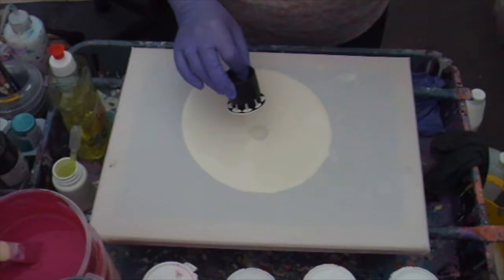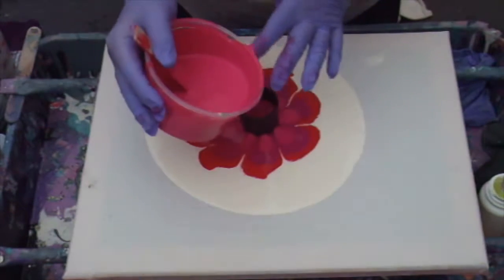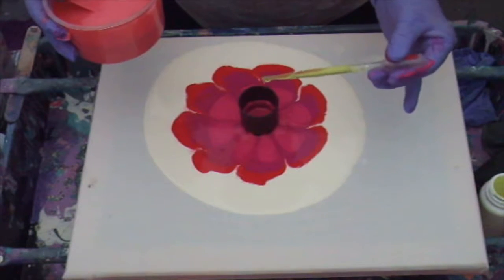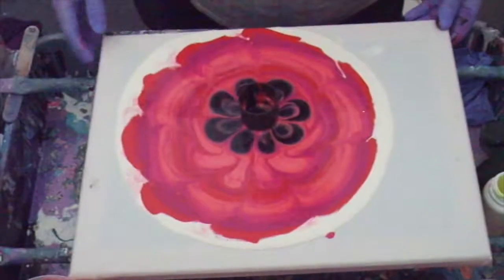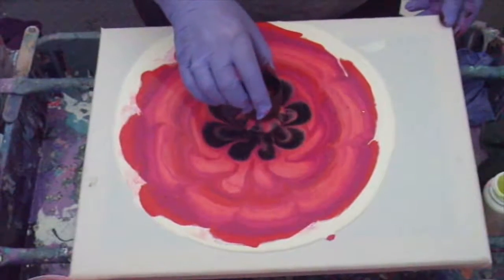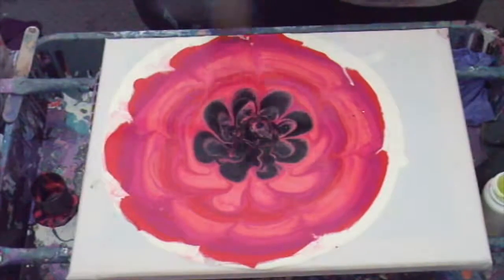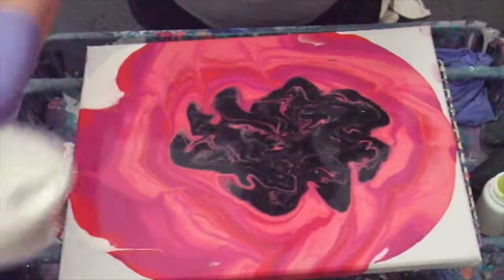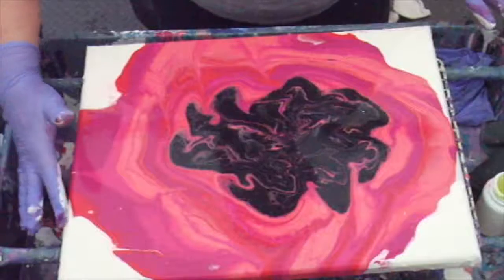#18 Fluid Art, Acrylic Pouring ~ pour using washing up liquid to make cells ~ FAILED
Fluid Art/Acrylic Pouring

You can also catch up with us on:
Instagram & Twitter:  @gofluidart

If you would like us to undertake a commission piece then just message us with details and we'll get back to you.

If you would like to sponsor or support us too we can buy more materials (paint & canvasses) to make more videos, any contributions would be greatly appreciated.